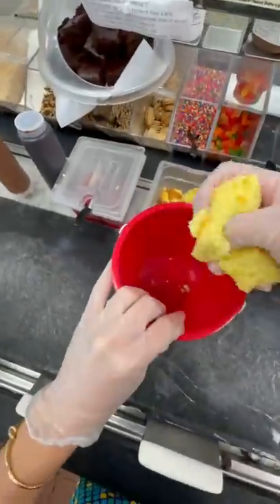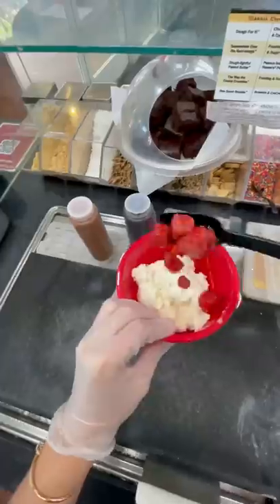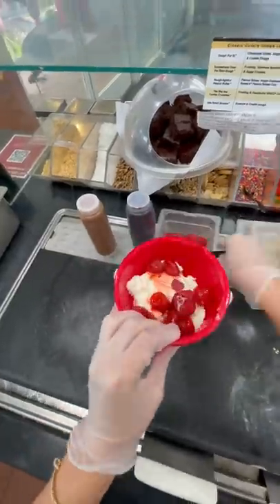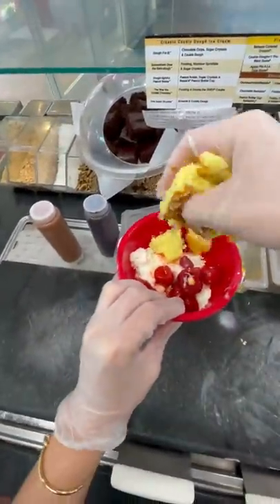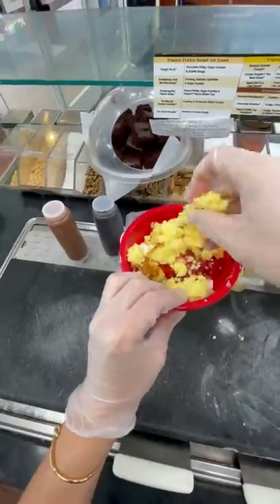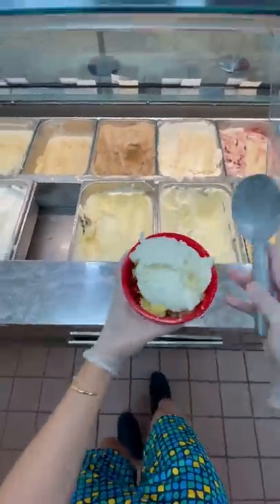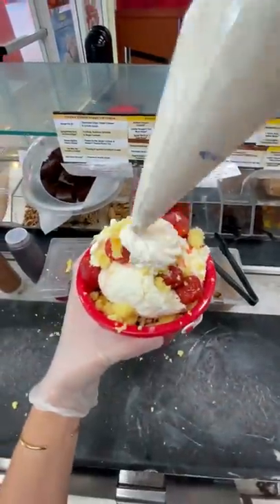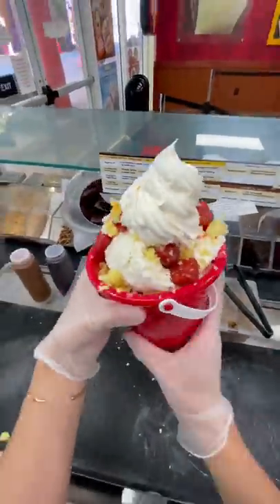Strawberry Short Cake Bucket